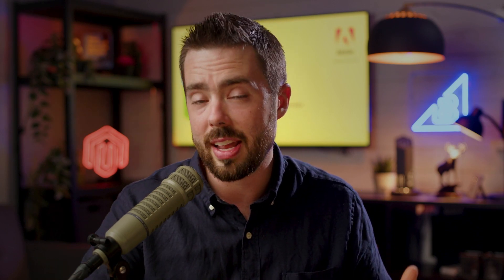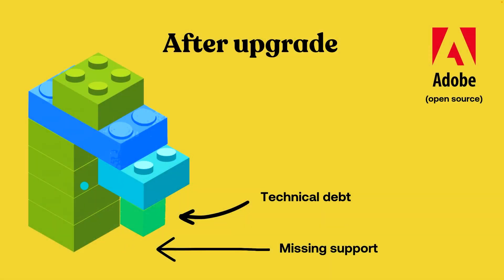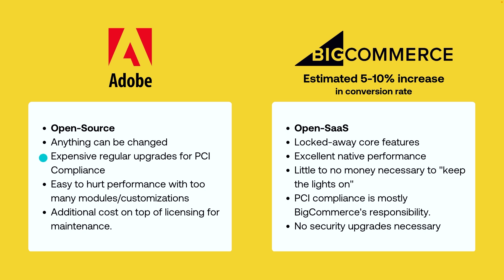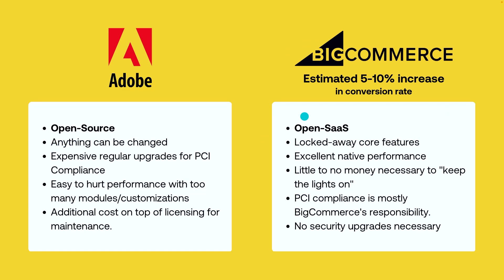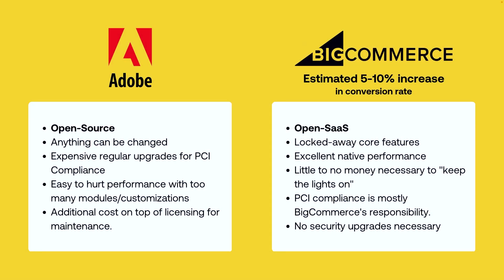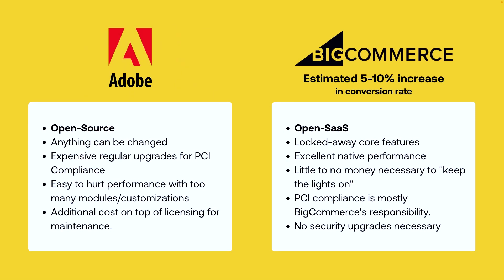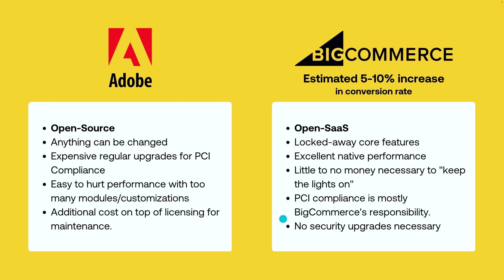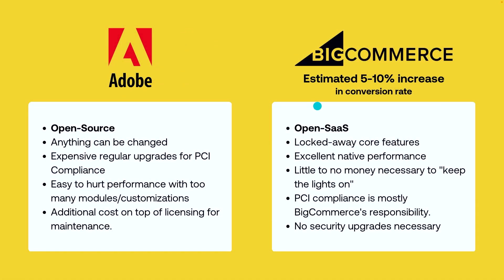Open Source vs Open SaaS: The Platform Face-off between Adobe Commerce and BigCommerce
Discover the inner workings of two ecommerce giants! Join us as we delve into the pivotal differences between open source and open SaaS platforms in a head-to-head battle between Adobe Commerce and BigCommerce. Find out which model fits your ecommerce strategy!